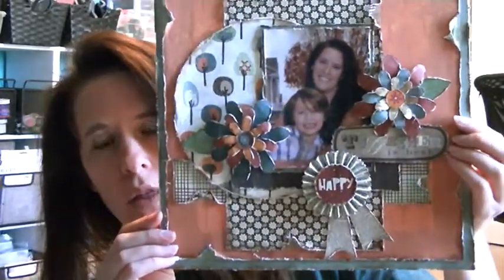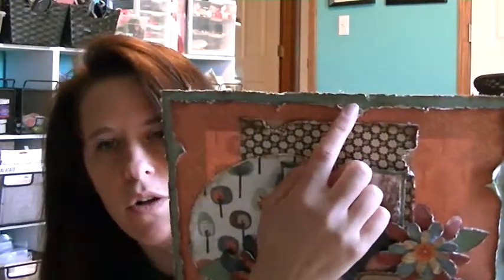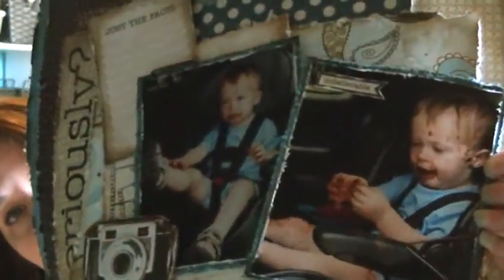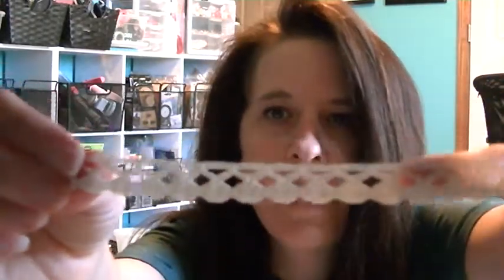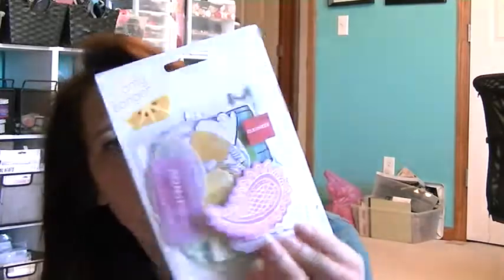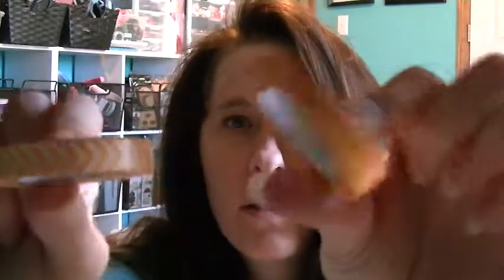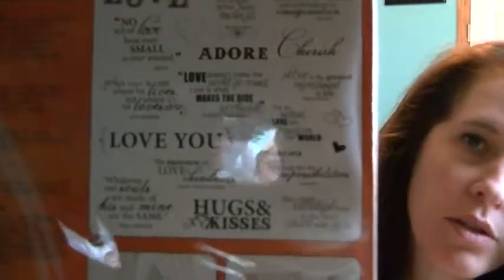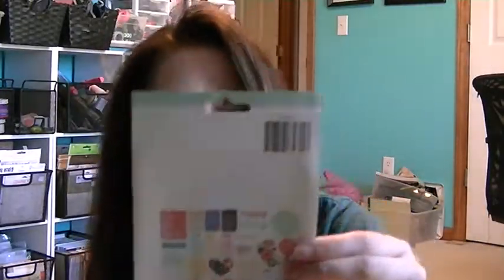A couple of layouts and a small haul :)